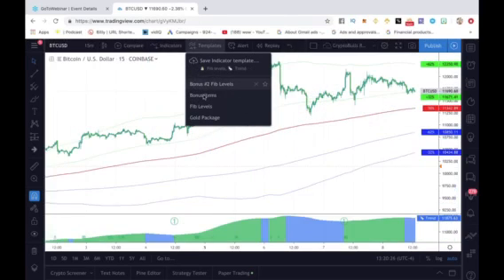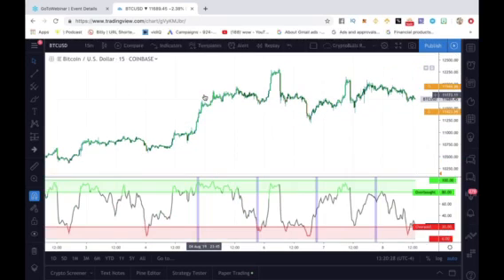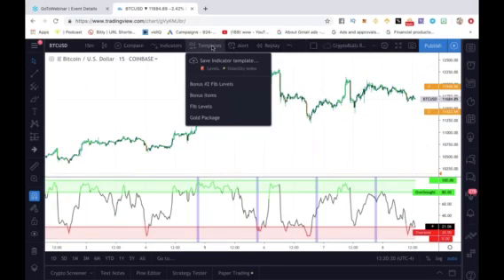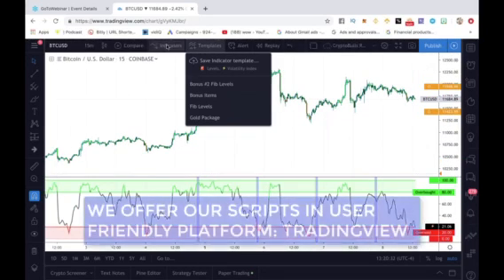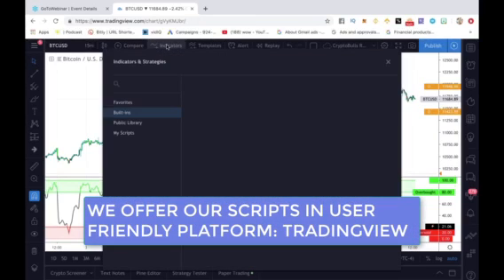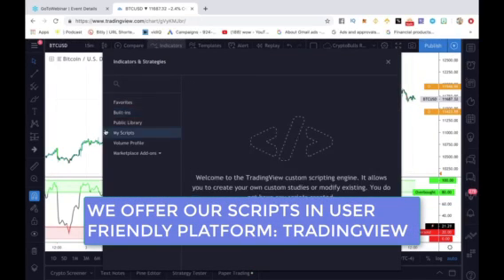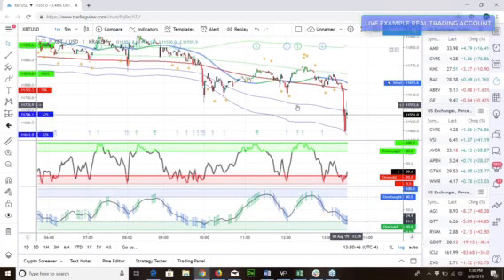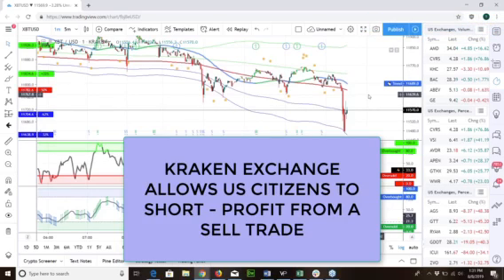2019 Crypto and Stock Trend Trading with Quantitative Engineered Technology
Stock and crypto chart overlays that make a difference in a New York Minute!
Trend trading just got easier than a paint by numbers coloring book! Check out this quantitative engineered chart alert technology that takes the guessing out of manual trend trading! Accuracy. It's like having night vision goggles before anyone know the technology was available! AI is moving forward fast and the markets make moves that make no sense so why go at it with intuition make moves that matter and that are based on DUE diligence. Fibonacci, stochastics indicators